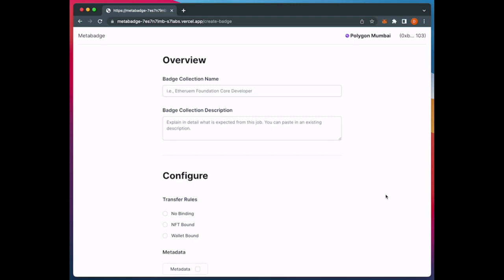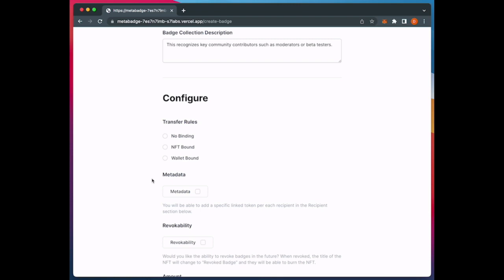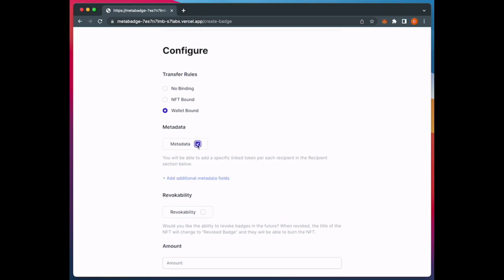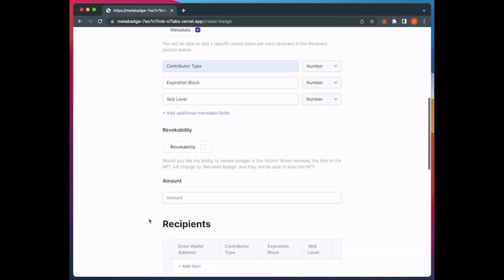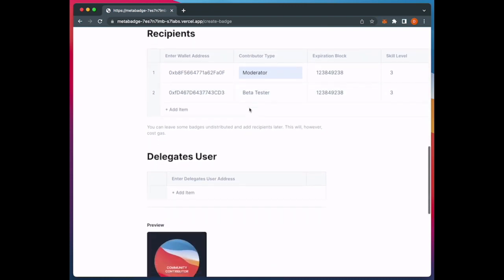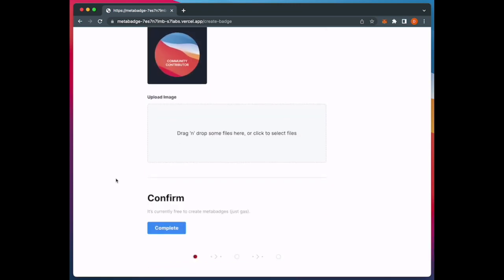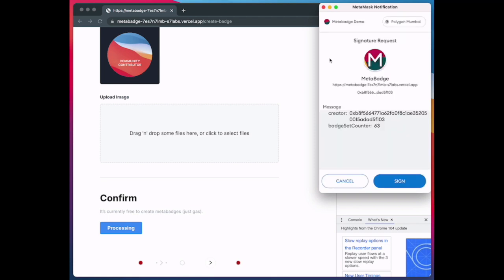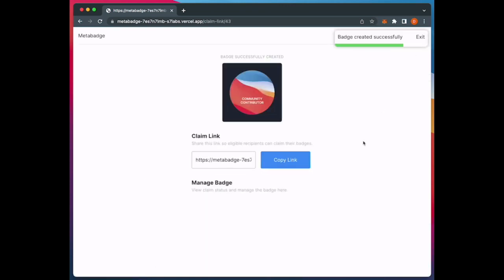MetaBadage Pilot Program Demo